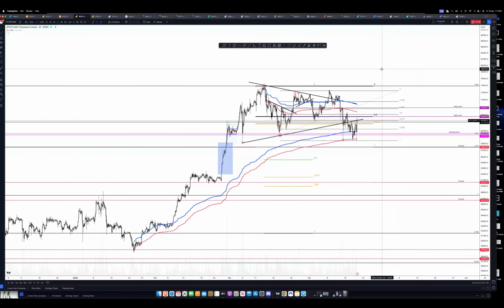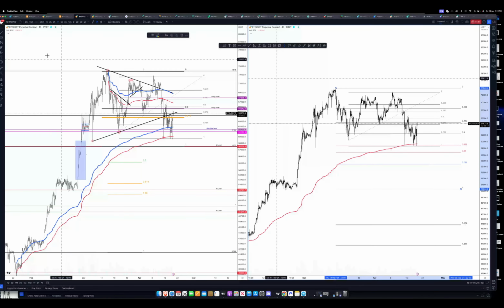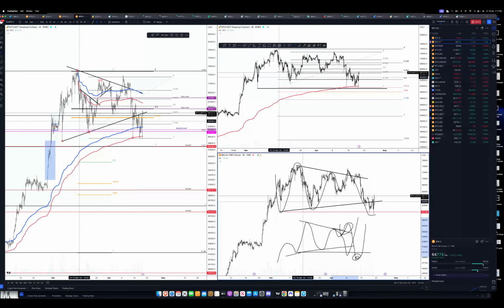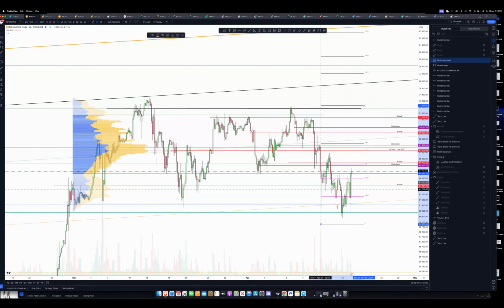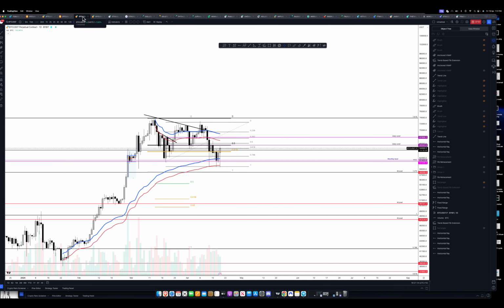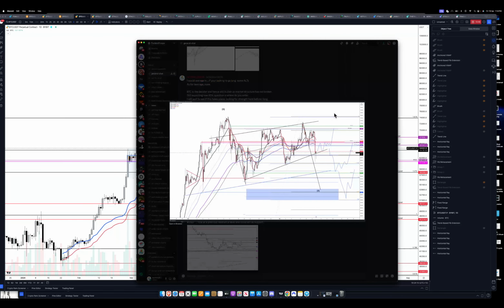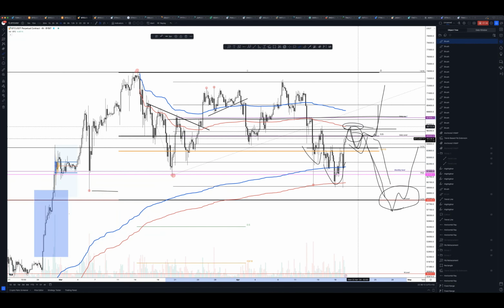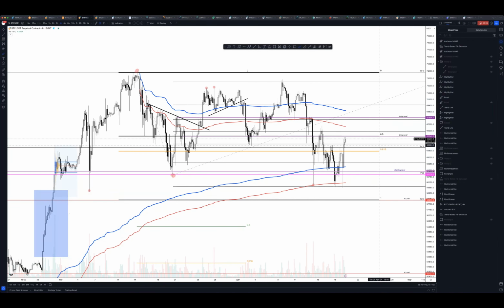Daily Update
Hi Traders,
We have 2 scenarios to go long.
This current level is likely to be the bottom as we approach the halving today.